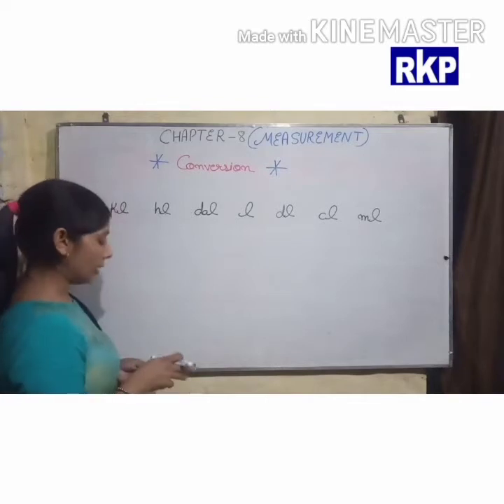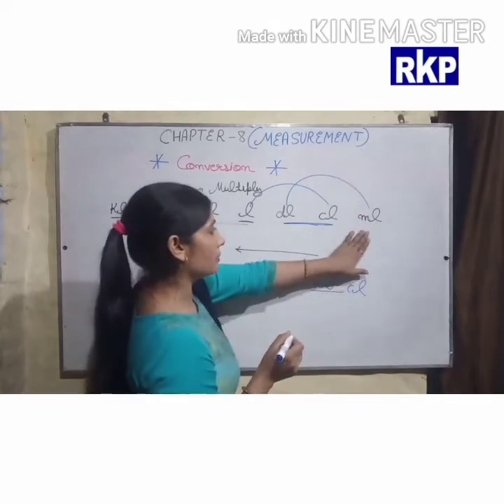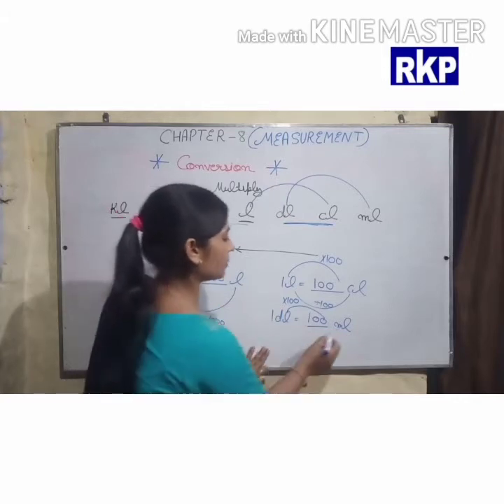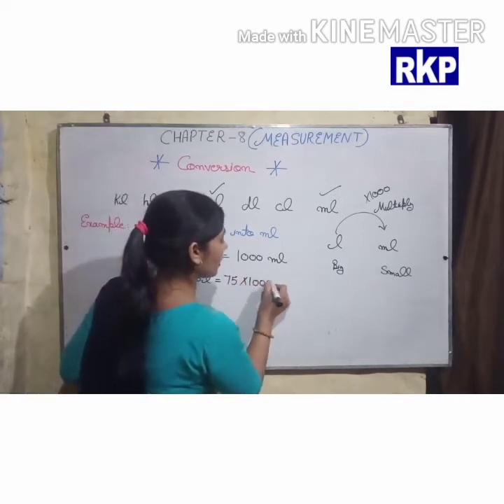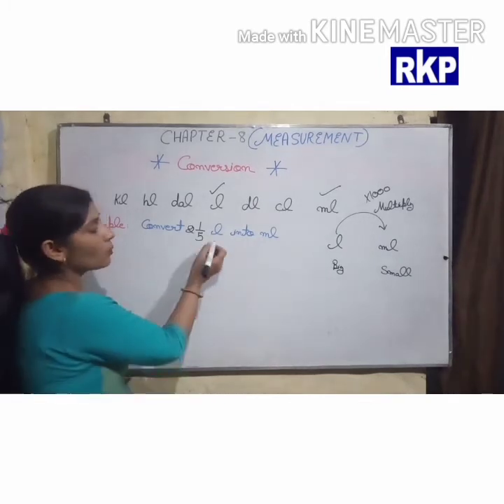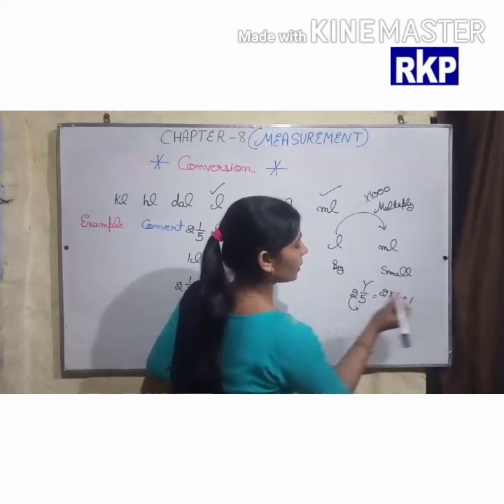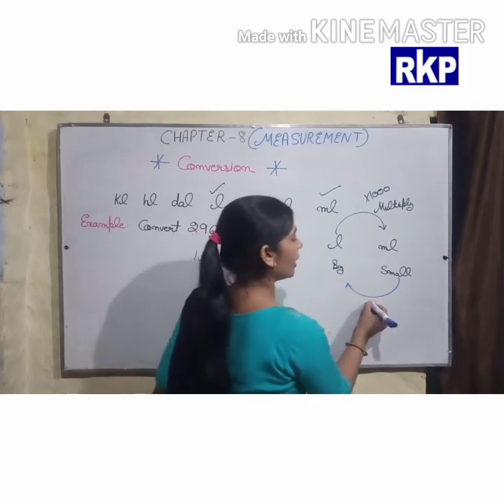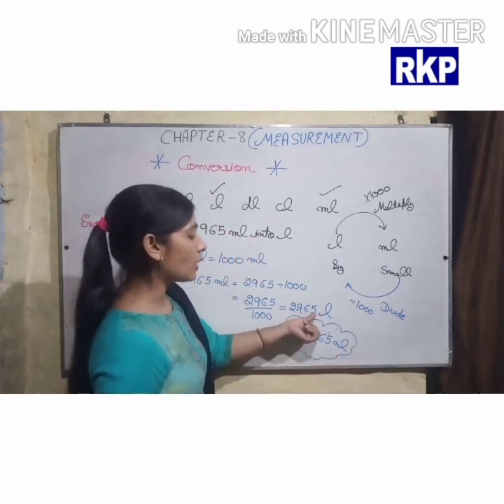Class-5 ch-8( Measurement) Part-6 by Ms. Pinki